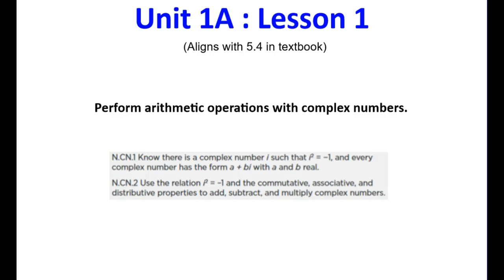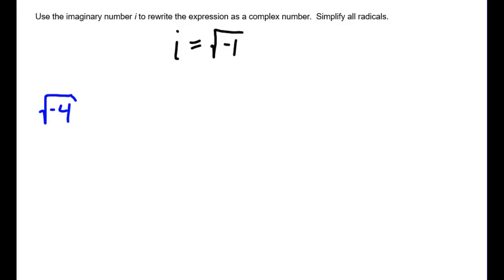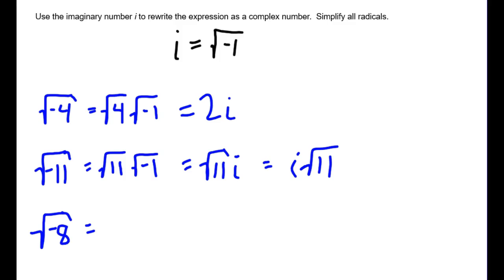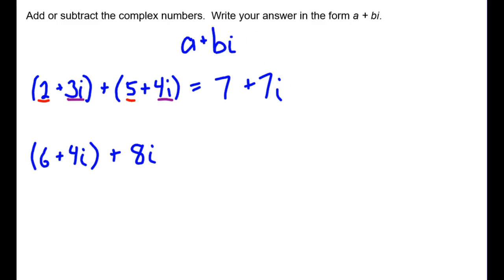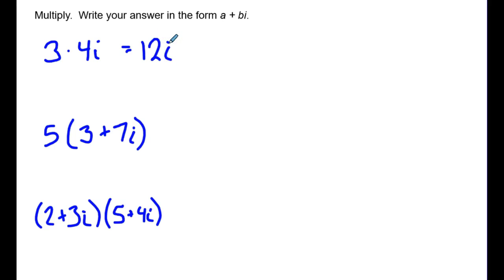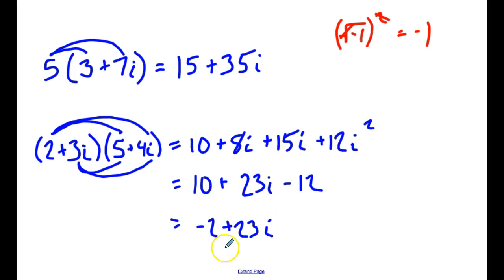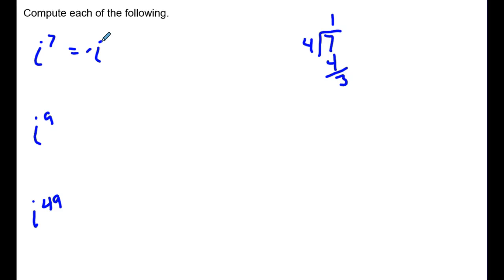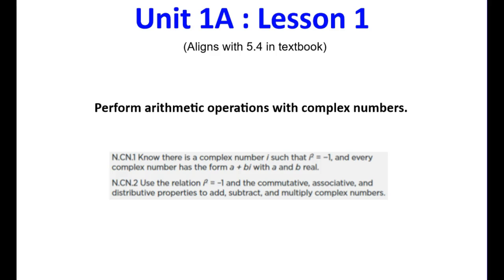Algebra 2 Unit 1A Lesson 1